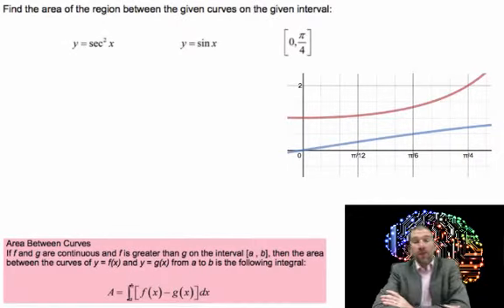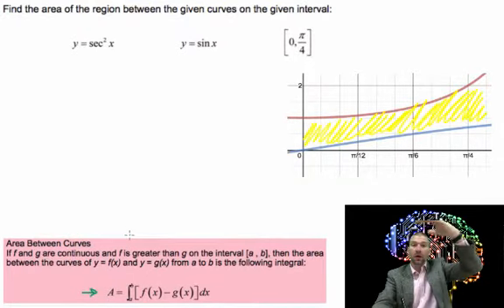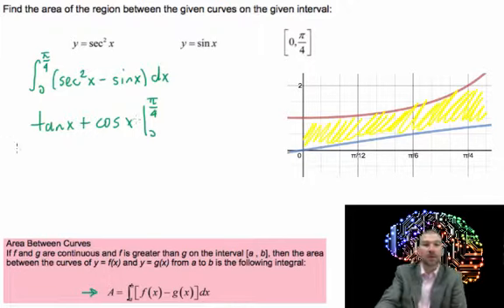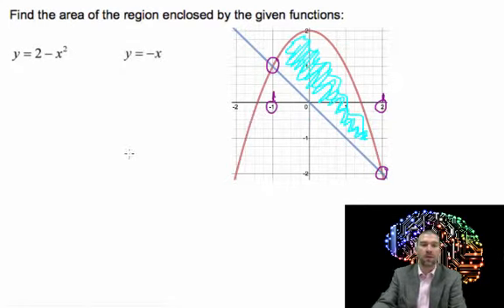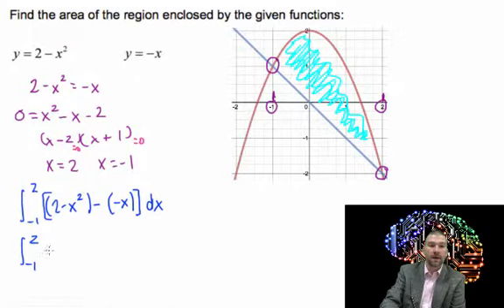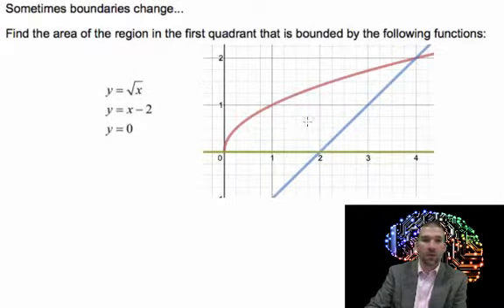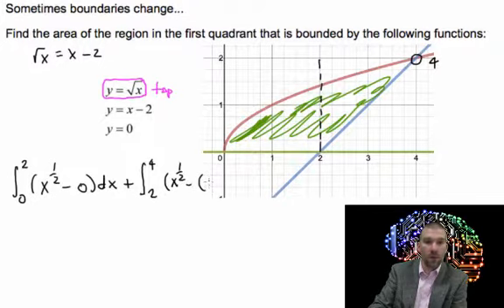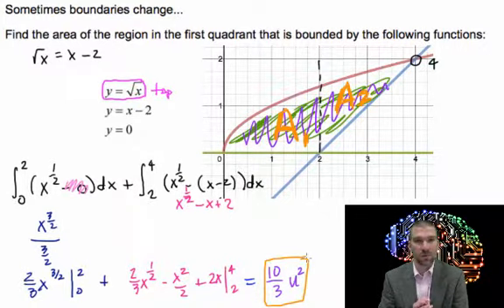Calculus - 7.2 Notes: Area Between the Curves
This lesson will show you how to find the area between two curves on a graph.  We will look at some simple problems and ones that are a bit more complex, like when the lower curve function changes.  We will also look at when integrating with respect to y is easier.